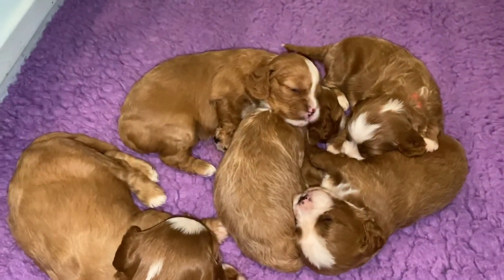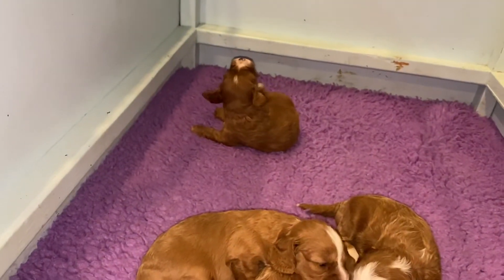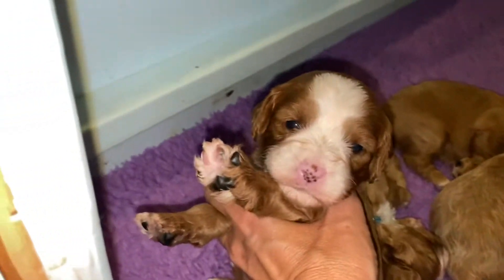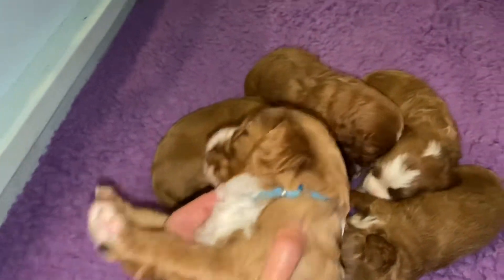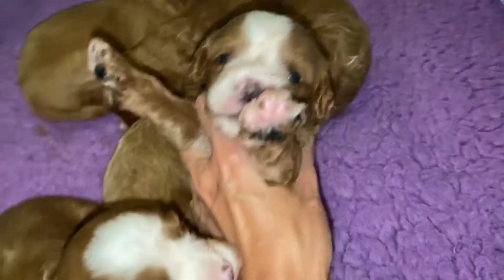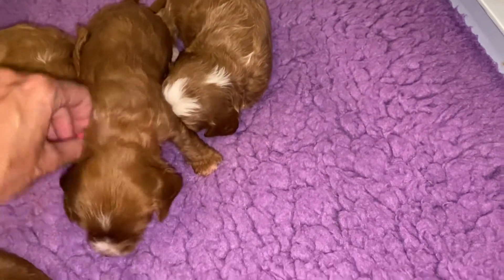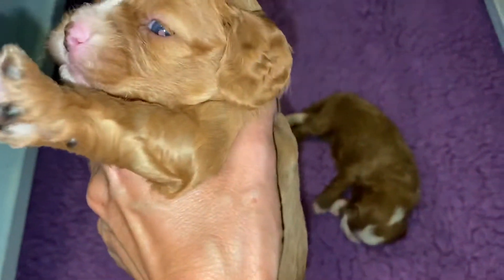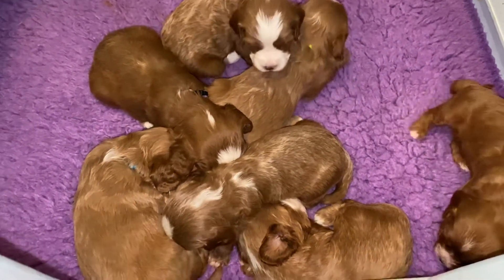Lilly & Red Rover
F1 Cavapoos @ 3 weeks old